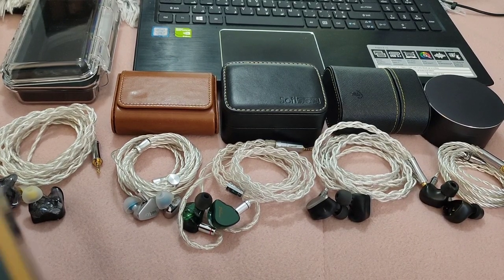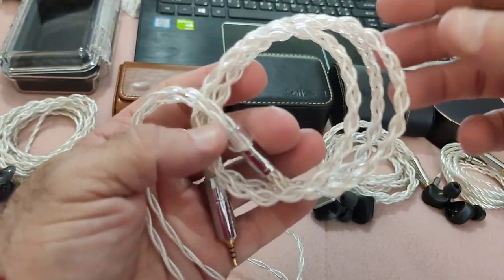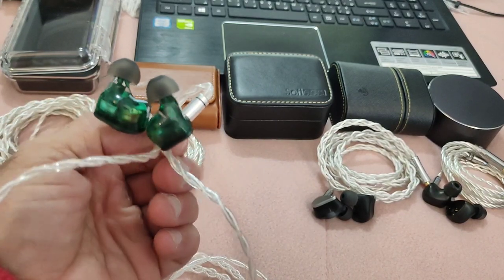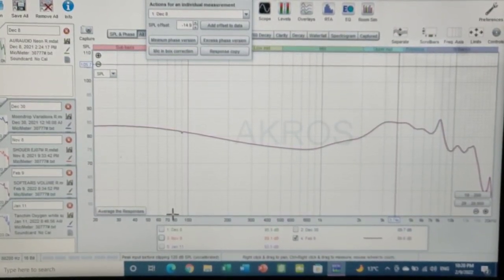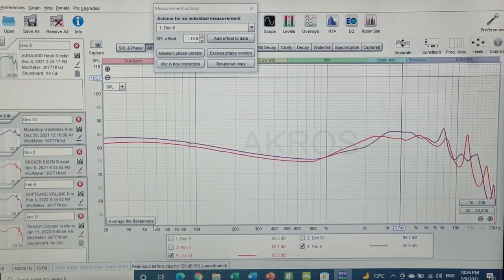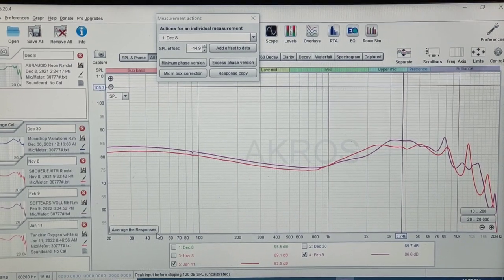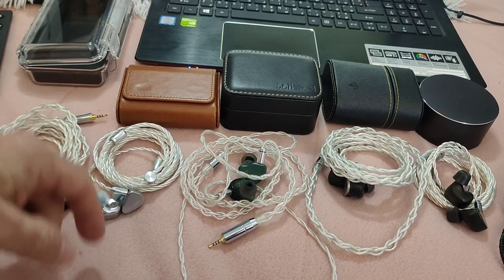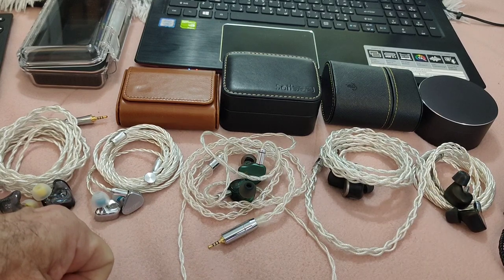SOFTEARS Volume - New Reference Hybrid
SOFTEARS has finally graced us all with a "budget" product, well at 285usd it's not true budget but when compared to the Softears Lineup, it can be said the VOLUME is a welcomed member .

This Triple-driver hybrid features a 10mm
Beryllium-Plated Dome Dynamic Driver, along with Two Customised Balanced armature drivers.

All of this quality firepower is put inside a medical-grade resin shell with Aluminum alloy face covers.
The shell is a beautiful Jade Green In colour while the afformentioned faceplate left me wanting an extra touch of exclusivity.

Having a proposed 123.7 dB of sensitivity, the Volume is easy to drive , but offers a huge increase in performance when used with am external DAC/ AMP combo, although I should also mention that the rated impedance is an ultra low  5Ω, which could foresee some hardwork for the lesser amps.

So what does it sound like. well it's clear that the design objective of the VOLUME was to deliver an exceptional sound experience.

From the first listen I was hit by a wall of rich, clean mid-range, producing amazing vocals and detailed instruments.
In this aspect it reminds me of the AüR Audio Neon, Moondrop Variations and SHUOER EJ07m, all three have tremendous mid reproduction.

The highs add to this high-resolution clarity presenting us with this sense of air and detail that is very entoxicating, it's again a quality that the Variations is known for, and on some occasions I actually found the Volumes treble to be better.

The lower registers deliver a clean textured bass that is both punchy and thunderous, very reminiscent once again of the Moondrop Variations, although it does have a little more midbass than the Variations.

It's a very satisfying sound the one of the Volume, and it proved itself capable of keeping up with the likes of Tanchjim Oxygen ( my tonality reference ) with a timbre and tonality that always seemed perfect. sounds are realistic, not overemphasized. giving us a clean but warm reproduction of music.

Imaging is perfect and on the level of the Variations, Oxygen and Neon, two of them known very well for their imaging capabilities.
Soundstage is perhaps where the Volume does not maintain its high standard, but I am nitpicking!

Overall I consider the Softears Volume one of the best 1+2 hybrids available, I know it's a bold statement, but this is a bold earphone that is in many ways a baby Variations.